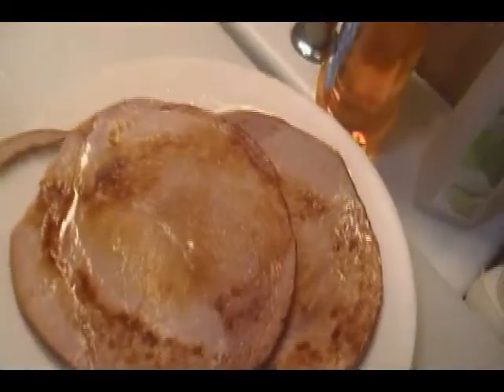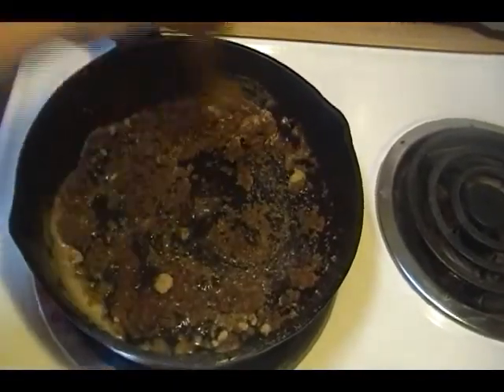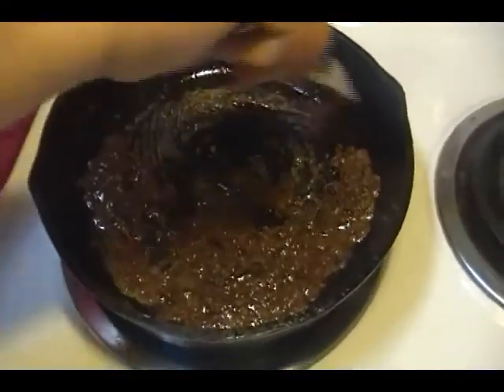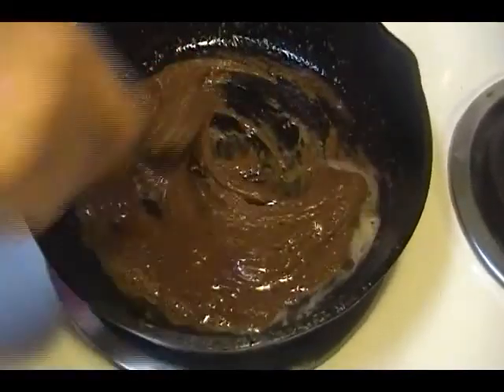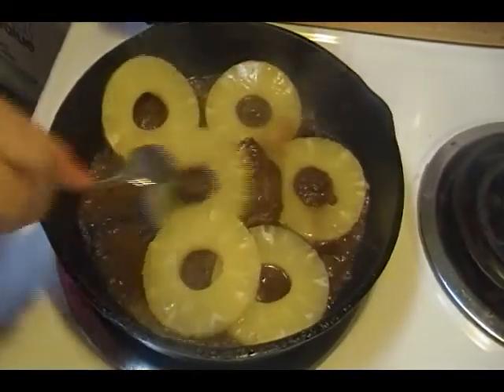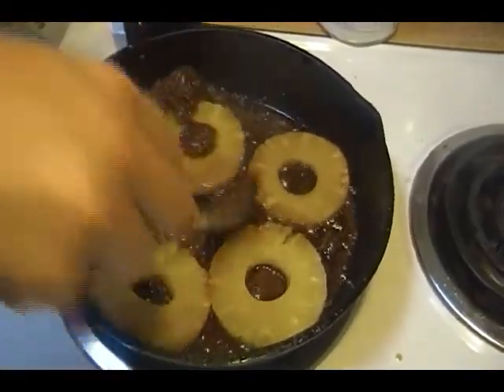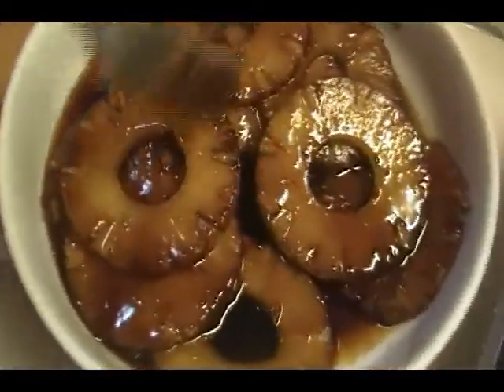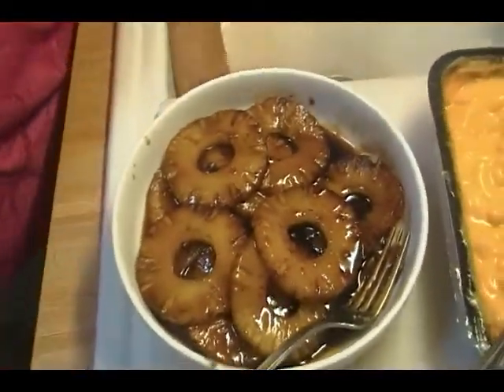Noreen's Kitchen Tid Bit Brown Sugar Pineapple Slices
Greetings!  Just a quick video about one of our favorite side dishes to go along with a meal of ham slices and macaroni and cheese.  Brown sugar pineapple slices are quick, simple and the most delicious accompaniment to that salty slice of ham.  A little butter, a little brown sugar and a can of sliced pineapple and you are on your way to a lovely dinner!

I hope you try this and I hope you enjoy it and as always, Happy Eating!